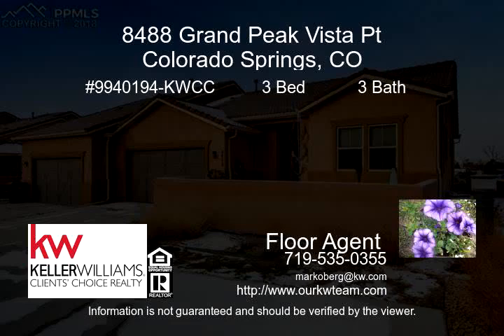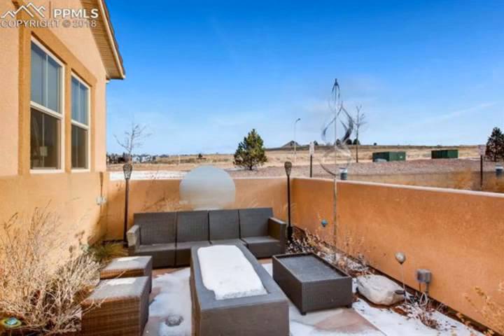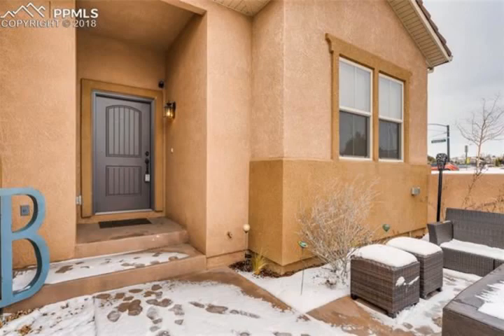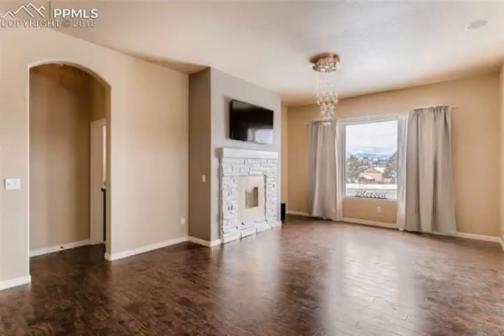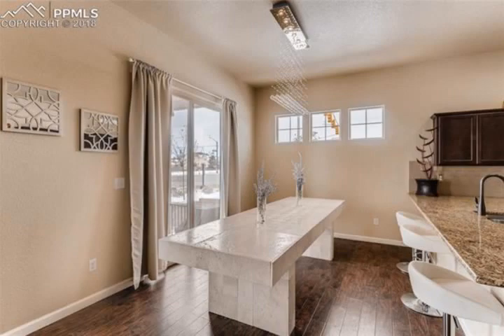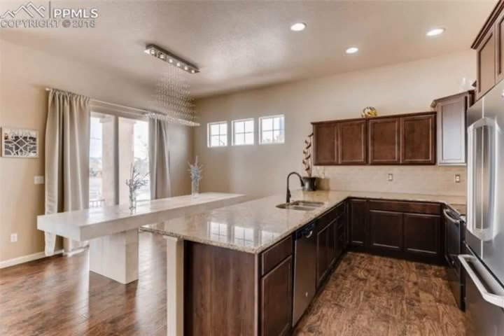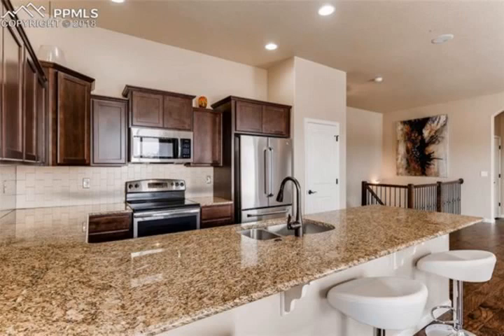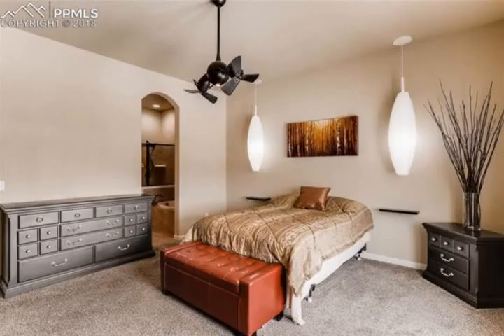8488 Grand Peak Vista Pt Colorado Springs CO 80920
Beautiful nearly new home featuring main level living and stunning Pikes Peak views. This home boasts gorgeous dark wood laminate flooring  neutral paint colors  custom fireplace as well as custom lighting and built-ins throughout. Open concept living  dining and kitchen w walk out to covered patio and amazing mountain views. Spacious main level master w  built-ins  walk-in closet and attached 5 piece bath. Full basement boasts huge family rec room complete w  wet bar  office and work out room or bedroom and full bath.Move in ready and maintenance free. Enjoy entertaining with the open concept main level  gourmet kitchen with SS  granite and kitchen pantry. Custom details throughout the home add an extra wow factor. Host the big game in the spacious family room and huge wet bar downstairs . The back patio boasts stunning Pikes Peak views and is wired with 220 ready for a hot tub. This home is close to parks  schools  shopping and entertainment. Easy access to both Powers Blvd and Woodmen Rd. corridors.